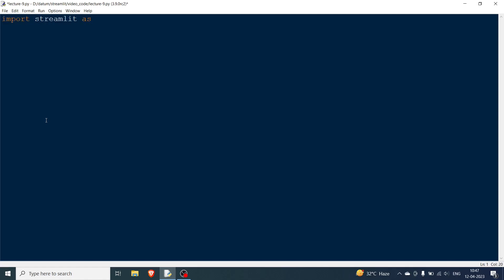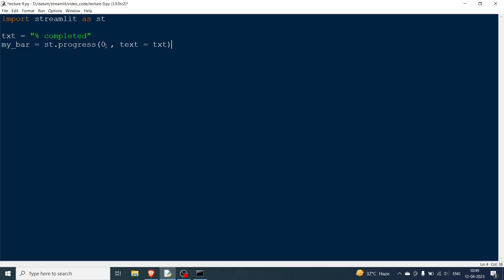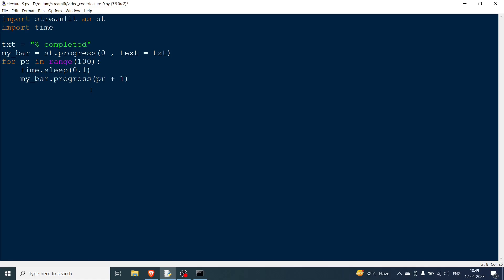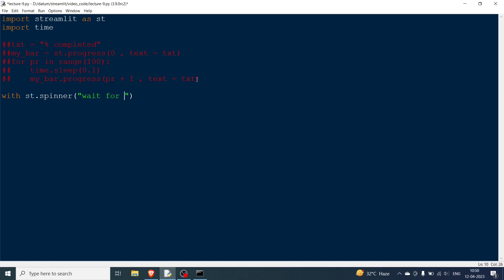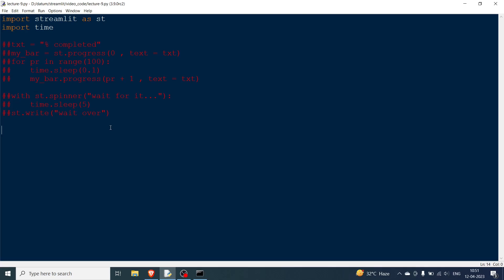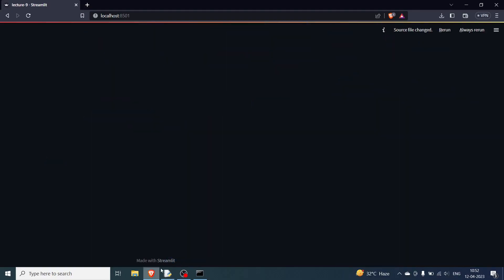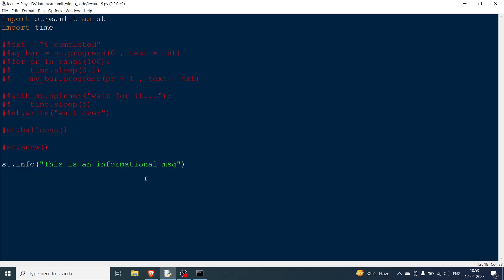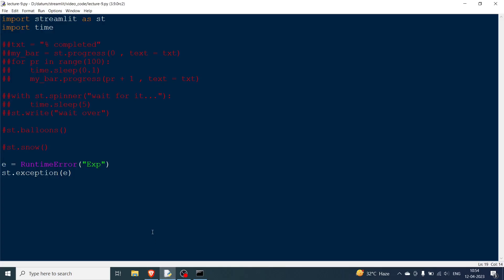Streamlit Tutorial - 9 | Status elements - st.progress, spinner, balloons, error, warning, exception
In this video, we will be looking at the status elements in streamlit. We will understand st.progress, st.spinner, st.balloons, st.snow, st.error, st.warning, st.info, st.success, st.exception.

st.progress is used to display the progress of an operation. It is controlled by an interest keyword.
st spinner is used to show the waiting for an operation in streamlit.
st. balloons and st.snow are used to display balloons and snow flakes respectively.
st.error, st.warning, st.info, st.success, st.exception are used to display error, warning, info, success and exception messages respectively.